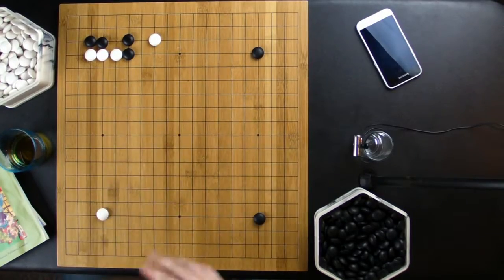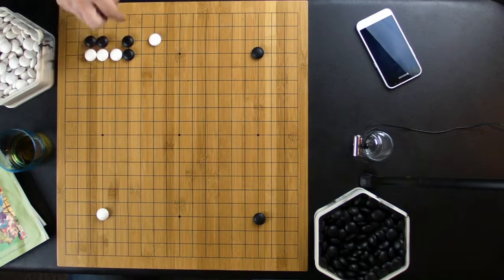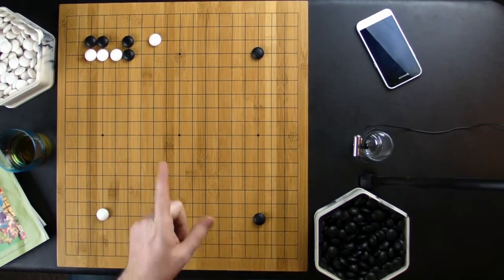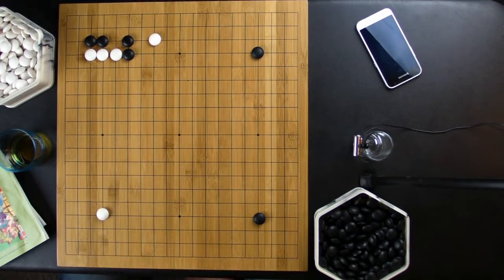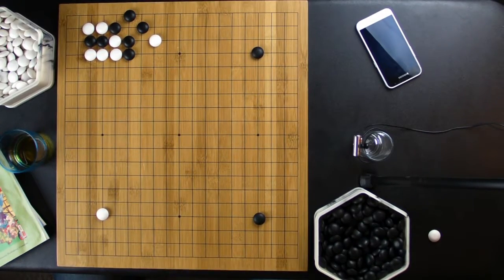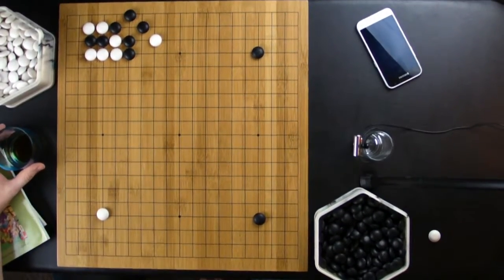4-4, Knight's Approach, 1Space Pincer, 3-3, Block Side, Push - End of Joseki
Following white's block along the side, black pushes out, and the subsequent moves end the joseki.